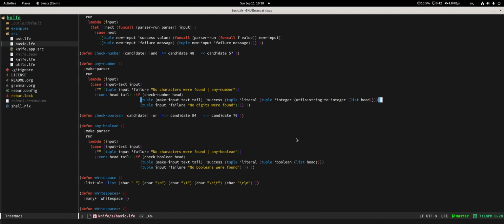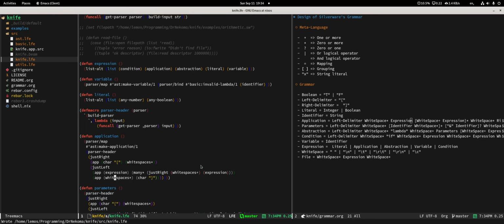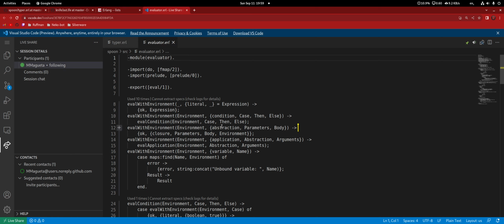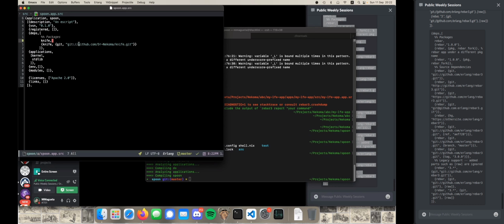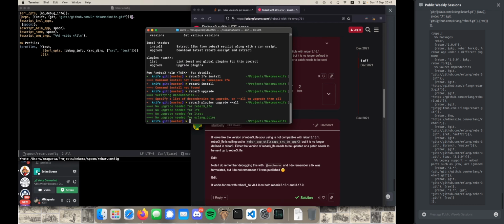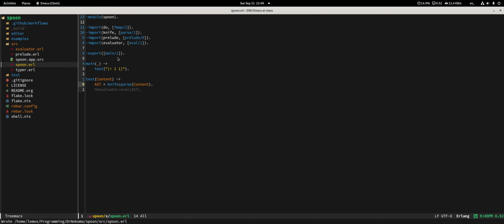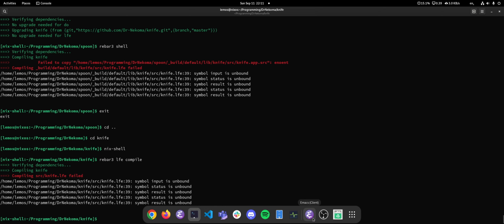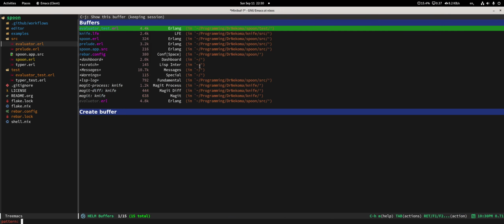Spoon #6 - Eating with both utensils!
To learn how to program in Erlang, we are implementing a typed-checked interpreter for our Silverware programming language.